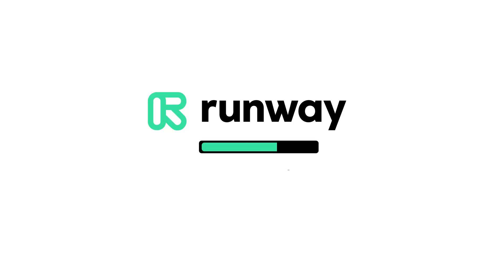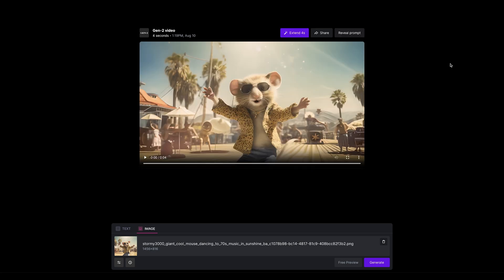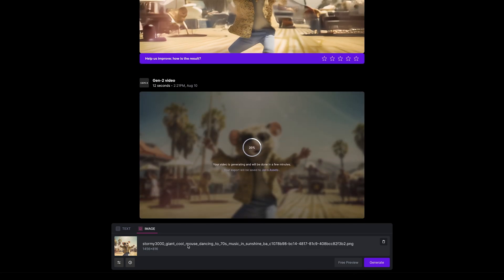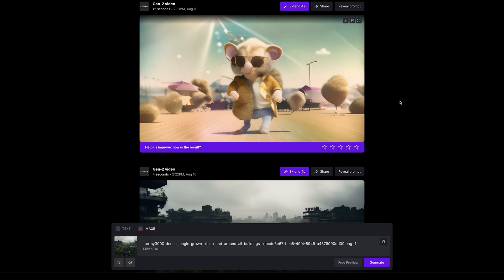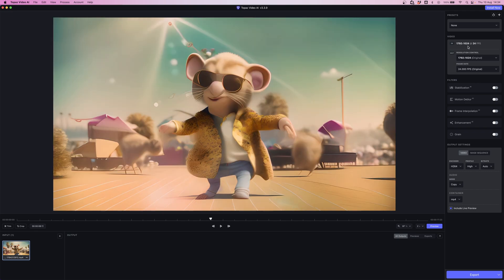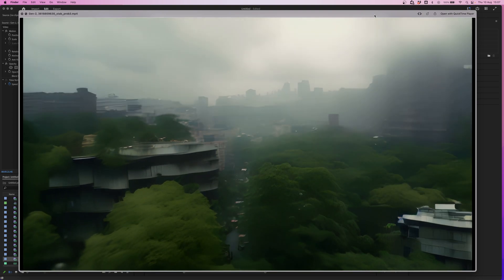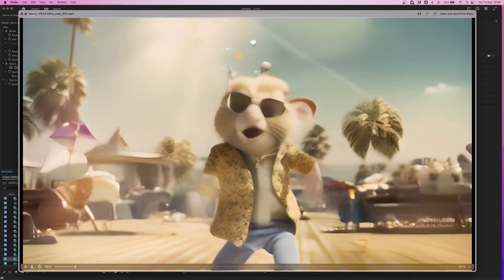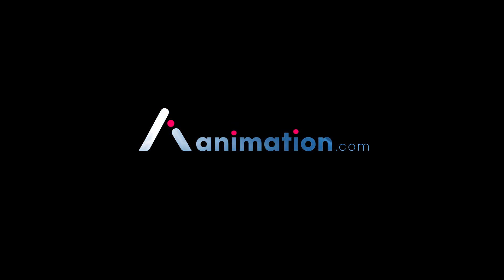RunwayML NEW Update, Export Longer Clips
This video is an in-depth tutorial, where I take you through all the steps to turn a 2D ai image into a fully animated 3D character model using AI.

With a mix of AI and traditional/digital composition/motion graphic techniques to set up and add more to the scene.

Times
0:00 -  Awesome-ness